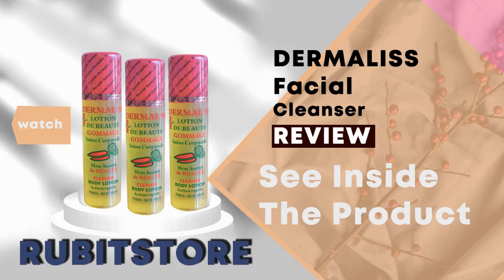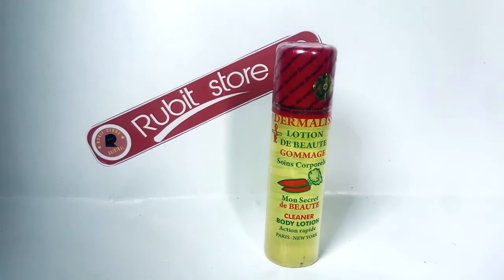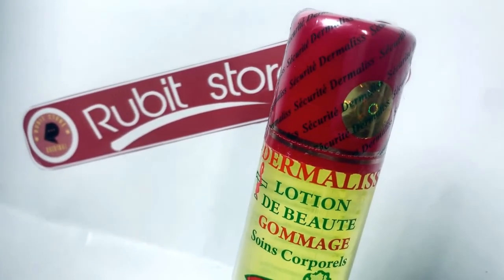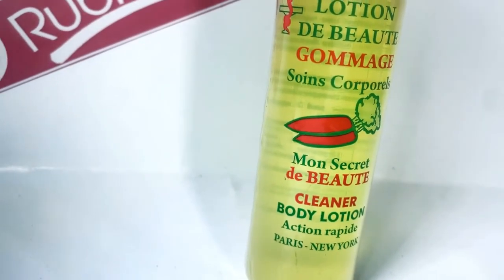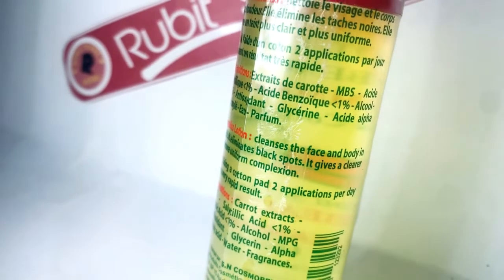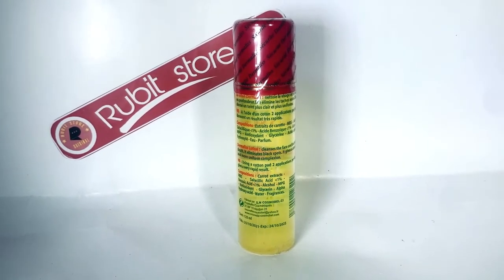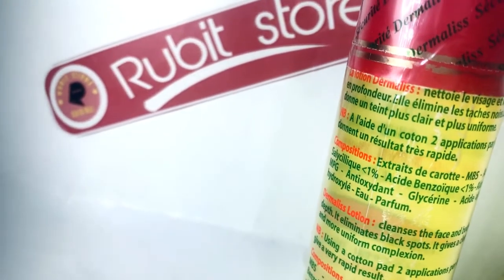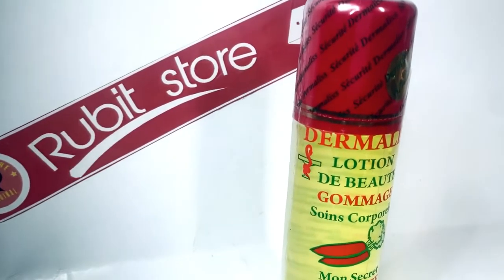Dermaliss Facial Cleanser Review - See Ingredients and More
Dermaliss Face Cleanser is a wonderful face wash and toner that exfoliates and cleanses the skin, it helps to get rid of dirts, impurities and excess oil. It deeply uproots pigment irregularities from your face. It sucks the oil and dries them off in no time., This cleanser will surprise you as it works like magic.

What we love the most about dermaliss face cleanser is how it is able to bring out dirt from your skin, no matter how much you wash your face with soap. It makes your skin very squeaky clean.

If you have dead skin cells on your face, get ready for massive peeling., Because dermaliss will exfoliate your face with reckless abandon., Your facial skin will first of all peel and then it will become fresh, smooth and clear afterwards.